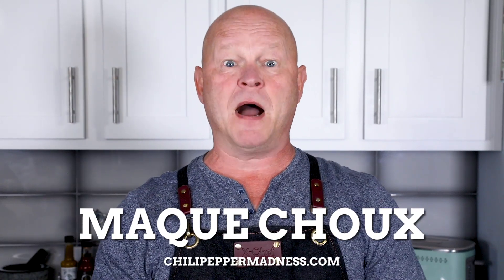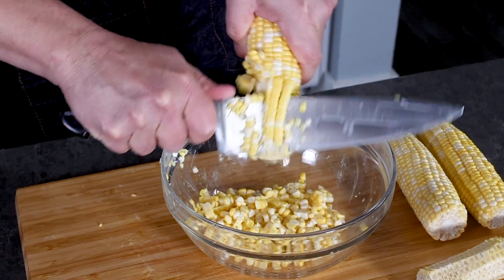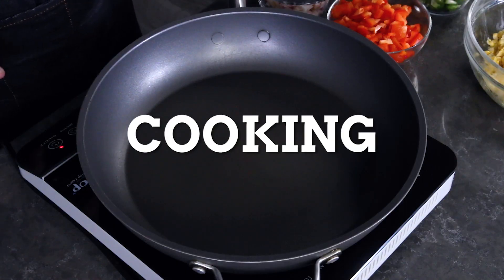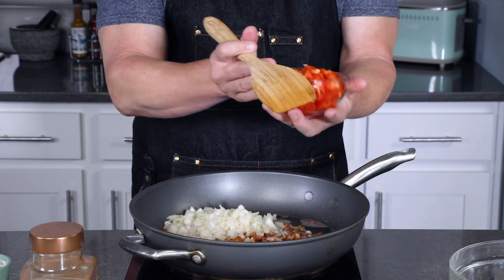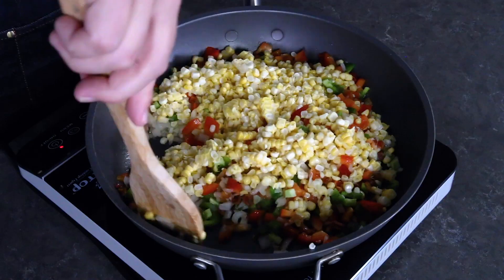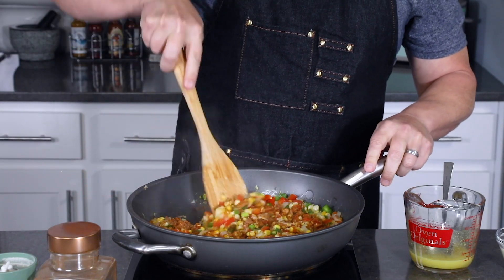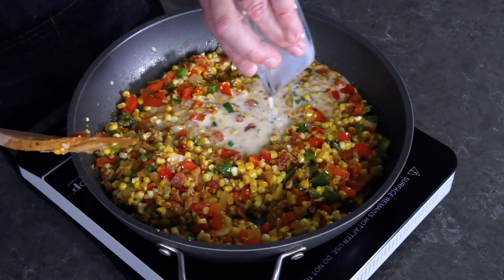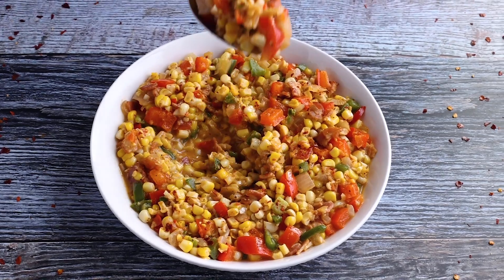Corn Maque Choux (Cajun Stewed Corn) - the Side Dish You DESPERATELY Need!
This video will show you how to make Corn Maque Choux, a special Cajun stewed corn dish. Maque Choux is a classic Cajun recipe of corn and peppers sautéed in bacon grease until softened and spiced with a blend of Cajun seasonings. It’s a fantastic flavorful side dish, great for parties!

CHAPTERS:
0:00 Corn Maque Choux
0:33 Prep the Corn
1:07 Chop the Peppers and Onions
1:29 Cook the Bacon
2:05 Cook Peppers and Onions
2:31 Add Corn
3:07 Seasonings
3:50 Chicken Stock & Simmer
4:12 Add Milk or Cream (Optional)
4:37 Hot Sauce
4:42 Butter Options
4:52 Give It a Taste!
5:06 More Recipes
8:03 YUM SHOT!
8:08 The Taste!
8:20 More Recipes

THINGS YOU’LL NEED:
4 ears corn (about 3 cups corn)
4 slices bacon chopped
1 medium yellow onion chopped (about 1 cup)
1 red bell pepper chopped (medium-sized, about 1 cup)
1 jalapeno pepper chopped
1 tablespoon Cajun seasonings
Salt and pepper to taste
1/4 cup chicken stock
½ cup heavy cream or use chicken stock for a more traditional version
Hot Sauce for serving

-Mike